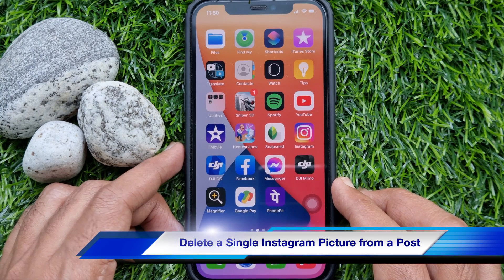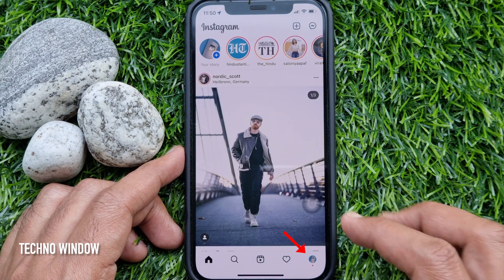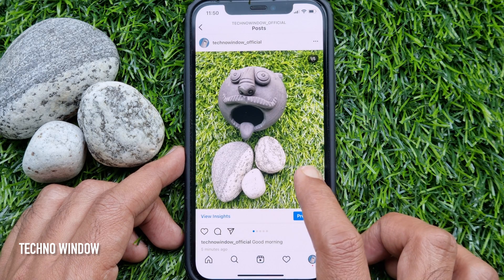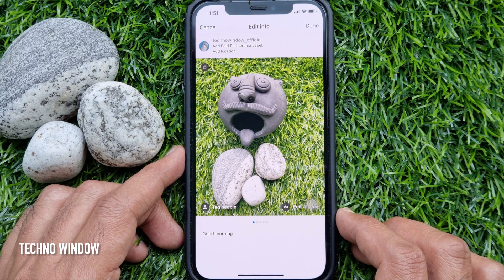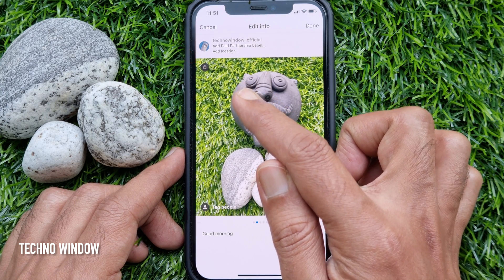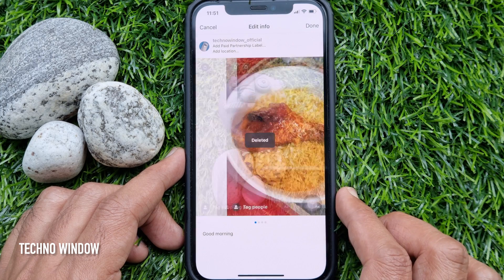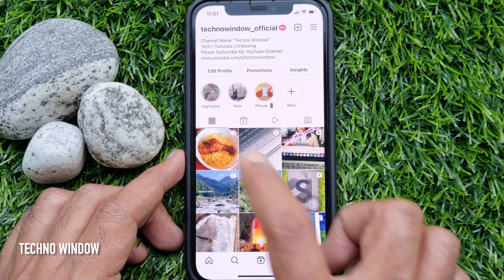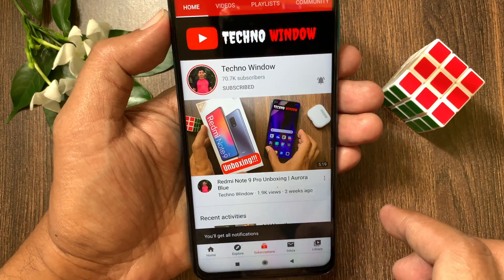How to Delete a Single Instagram Picture from a Post | Remove single photo from post (NEW UPDATE)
How to delete one photo from multiple photos on Instagram after posting. How to Delete a Single Instagram Picture from a Post.